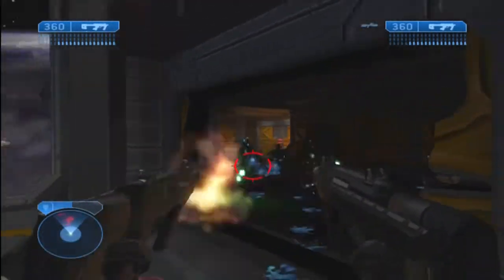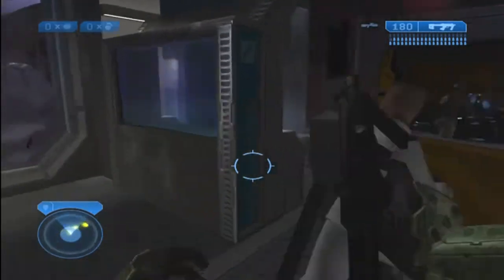Countdown to Halo 4 Day 21: Halo 2 Mission 2: Cairo Station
Cairo Station, the second misson of the Halo 2 campaign marks Day 21 of our Countdown! Once again I'm not alone! My friend Falco Maton will be joining me for this commentary!

Enjoy and Spread the word! Halo 4 is only 30 days away!